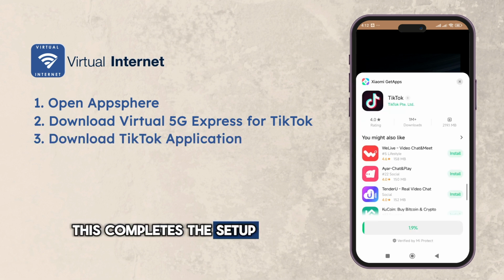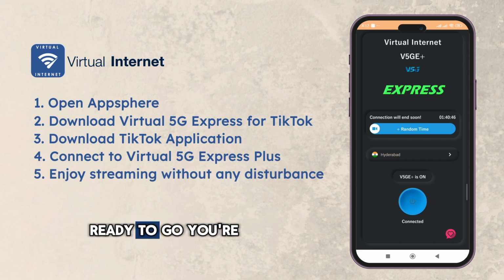V5GEP for TikTok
1 Step Installation of Tik Tok and Virtual 5G Express Plus ensuring worldwide uninterrupted access to Tik Tok Installation Updates and Operation thanks to Virtual 5G Express Plus